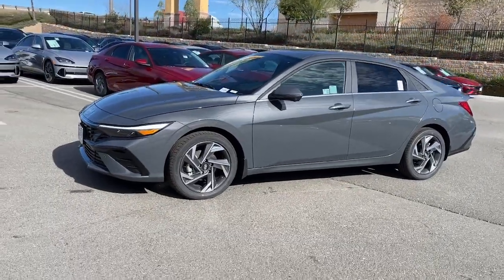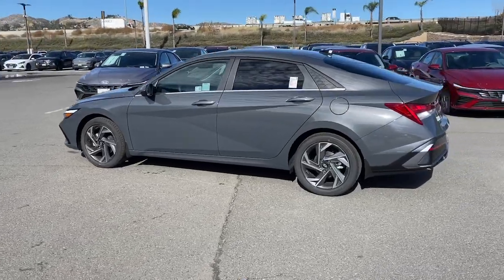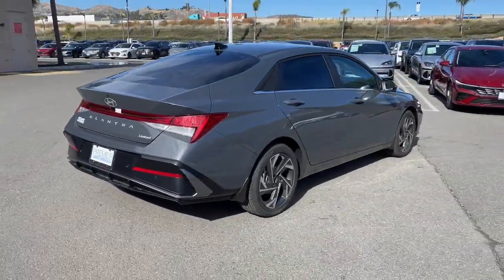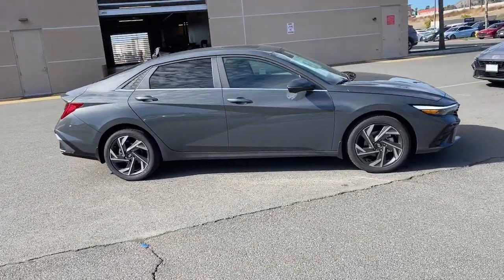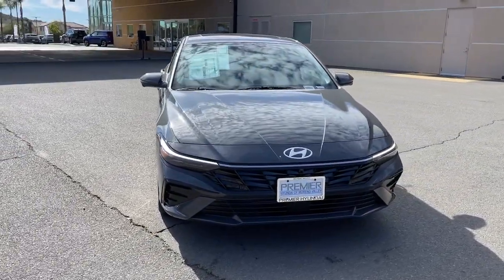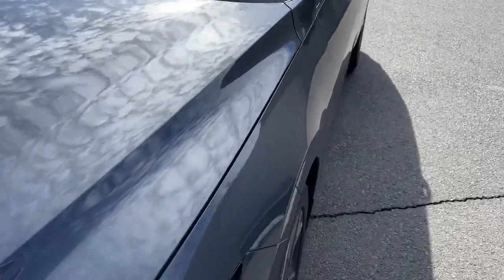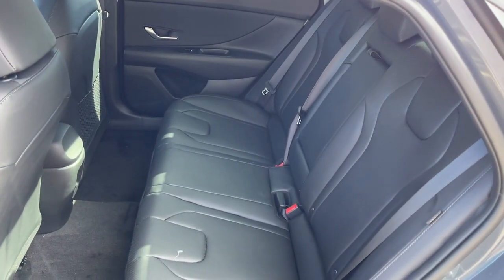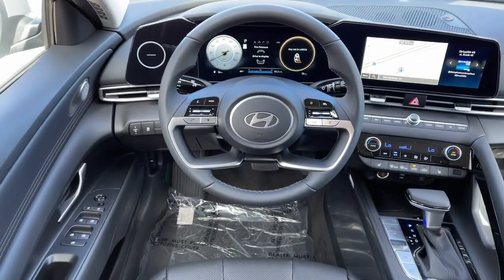2024 Hyundai Elantra Moreno Valley, Riverside, Beaumont, Banning, Perris CA 240314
Ecotronic Gray New 2024 Hyundai Elantra Limited available in 27500 Eucalyptus Avenue, Moreno Valley, California at Premier Hyundai of Moreno Valley. Servicing the Riverside, Beaumont, Banning, Perris, CA area.

Ecotronic Gray 2024 Hyundai Elantra Limited FWD IVT I4brbr31/40 City/Highway MPG